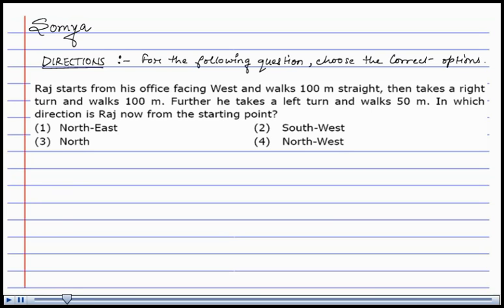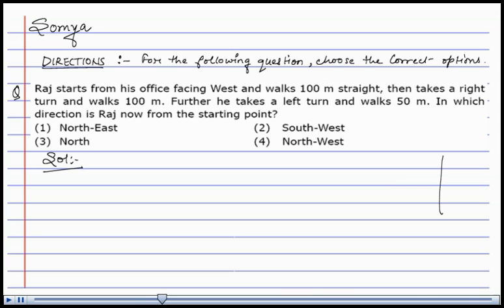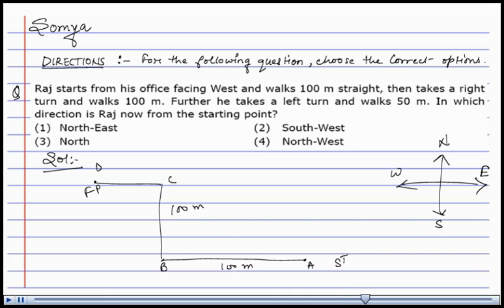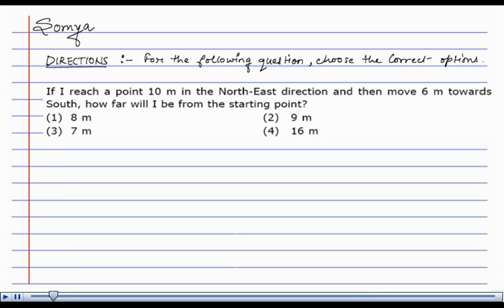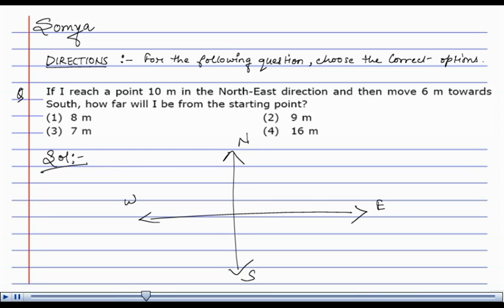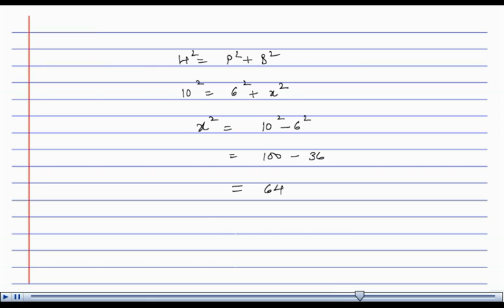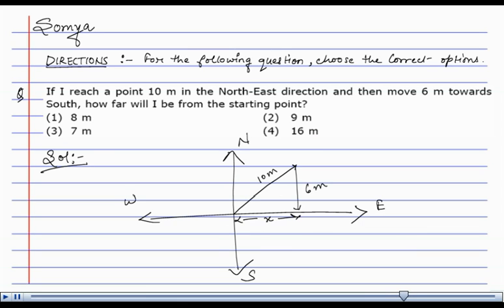Logical Reasoning - Beginner # 53 (CAT/CLAT/BankPO/SSC)